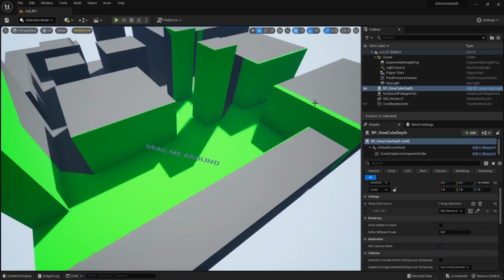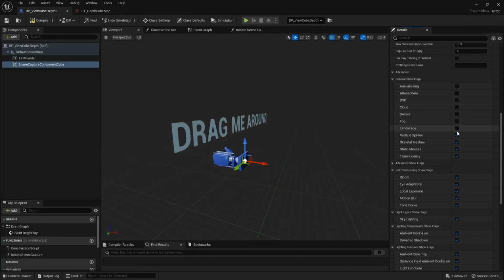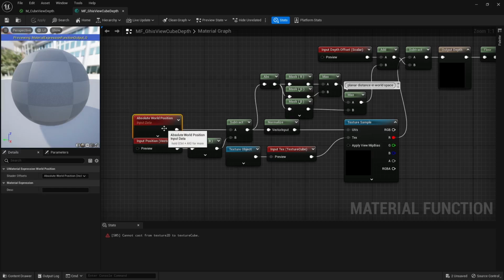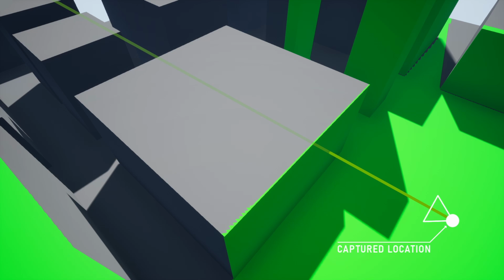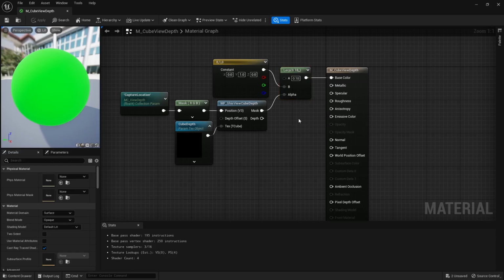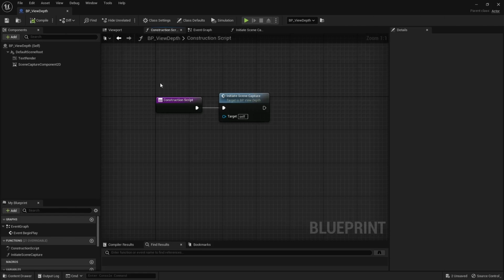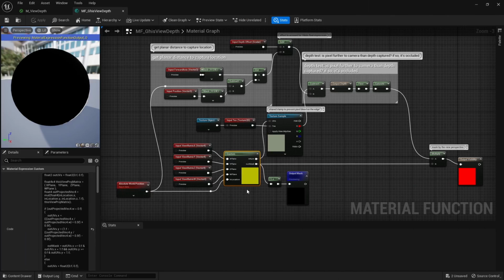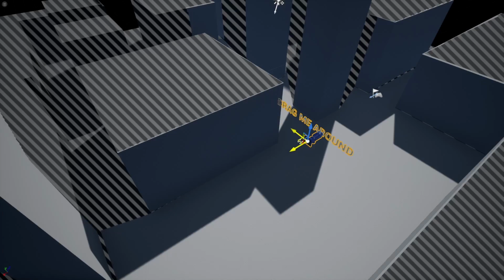Occlusion techniques using Scene Captures & Depth Maps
0:00 360° Occlusion
2:36 Custom POV Occlusion
4:00 Post Process Effect
4:10 Particles Occlusion
4:30 Outro

Cheers!